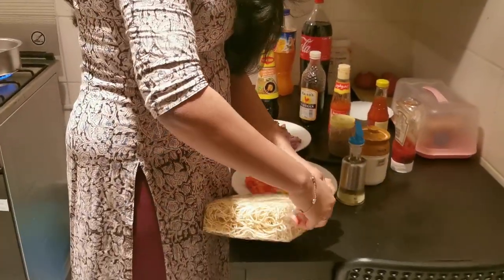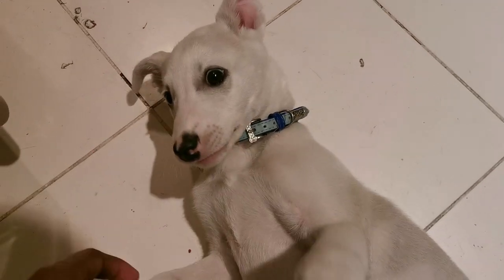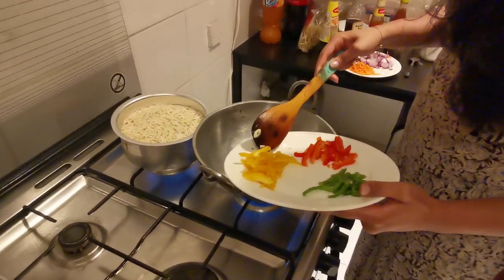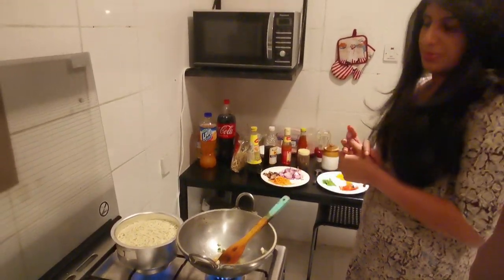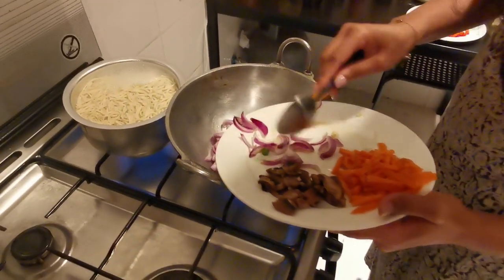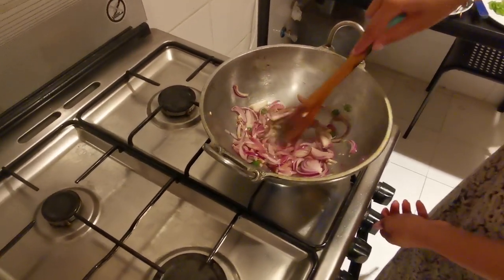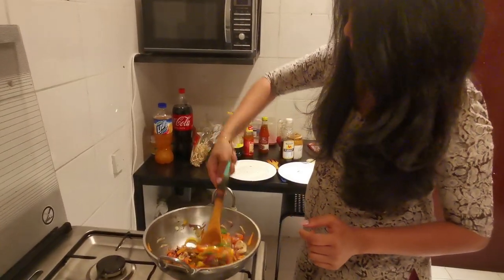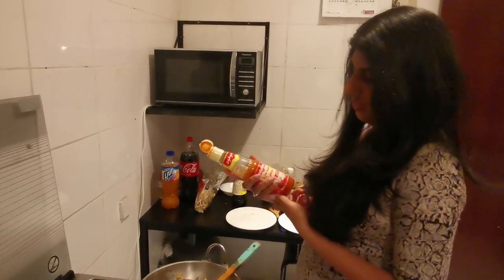Cooking with Sneha - Chili Garlic Noodles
A new look to cooking shows, Couple Style and Winter.  In this episode, Sneha captures us with her really tasty Chili Garlic Noodles.

Email - manglishcouple20@gmail for any business and promotional opportunities.